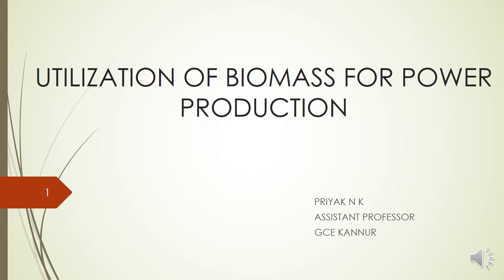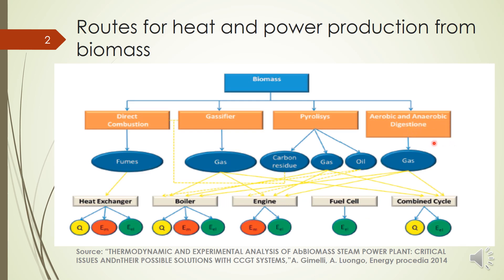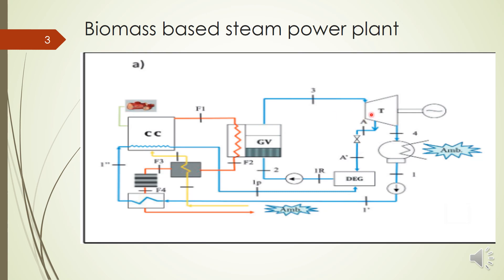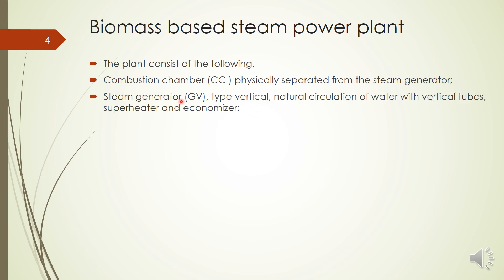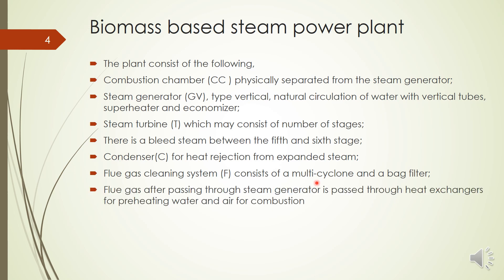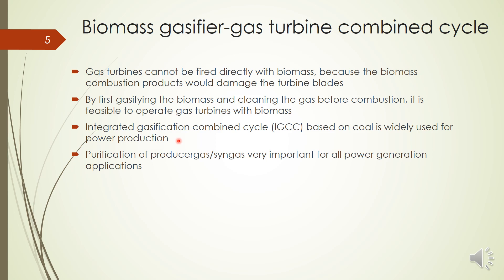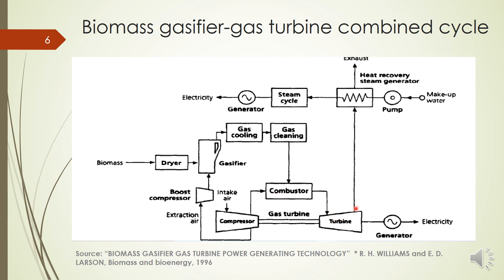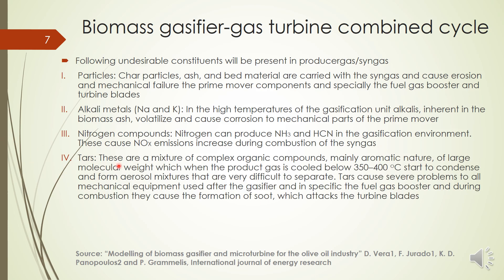Bioenergy Technologies: Utilization of biomass for power production#bioenergy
This session discuss biomass based steam turbine and gas turbine cycle, application of biomass in IC engines, Fuel cell etc.